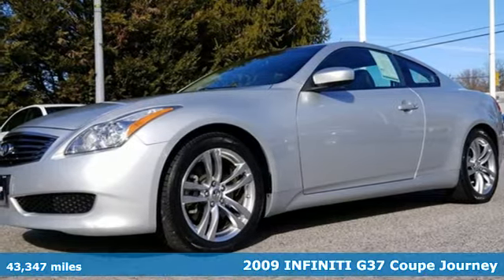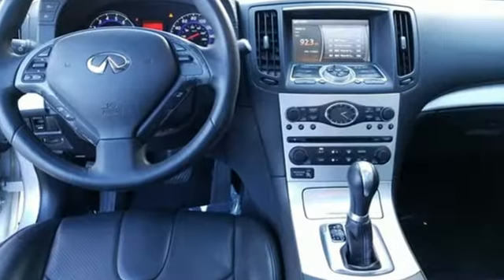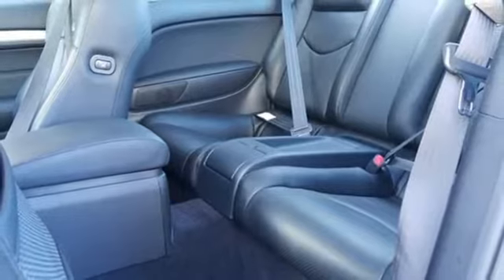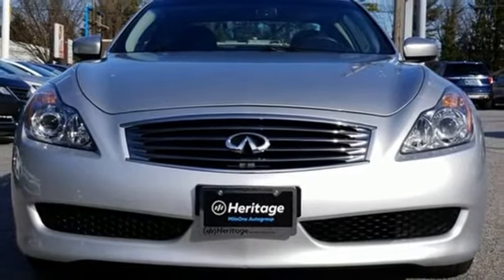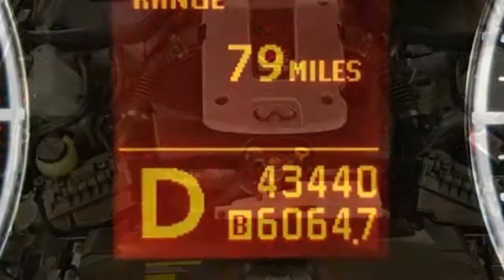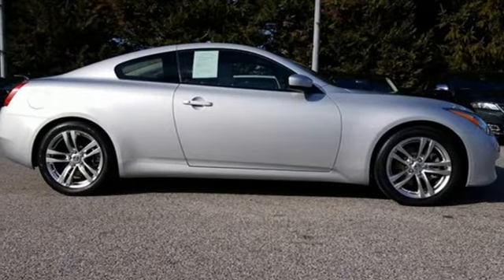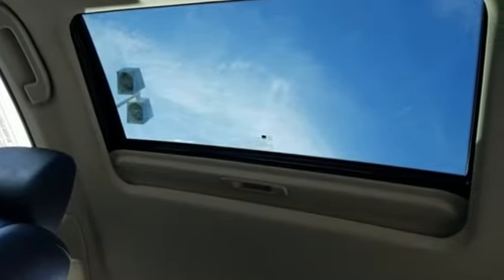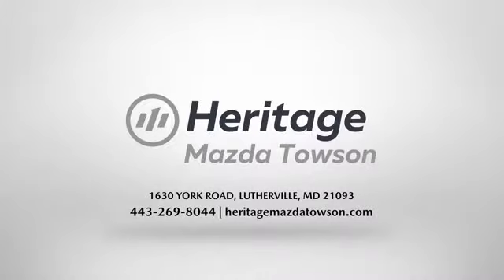Used 2009 INFINITI G37 Lutherville MD Baltimore, MD ZU603847 - SOLD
Year: 2009
Make: INFINITI
Model: G37
Trim: Journey
Engine: 3.7L V6 DOHC 24V
Transmission: 7-Speed Automatic Electronic
Color: Silver
Interior: Graphite
Mileage: 43347
Stock #: ZU603847
VIN: JNKCV64E99M603847
JUST ARRIVED. PENDING INSPECTION. Clean CARFAX. 2009 INFINITI G37 Sport RWD 6-Speed Manual with Overdrive 3.7L V6 DOHC 24VbrbrRecent Arrival!brbrbr*Your additional costs are sales tax, tag and title fees for the state in which the vehicle will be registered, any dealer-installed options (if applicable) and a $299 dealer processing fee (not required by law). Prices are subject to change, and prior sales are excluded from these offers. While every reasonable effort is made to ensure the accuracy of this information, we are not responsible for any errors or omissions contained on these pages. Please verify any information in question with the dealer.

Address:
1630 York Road